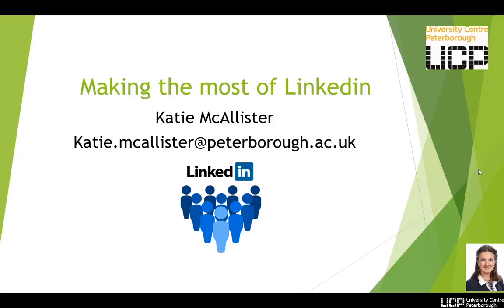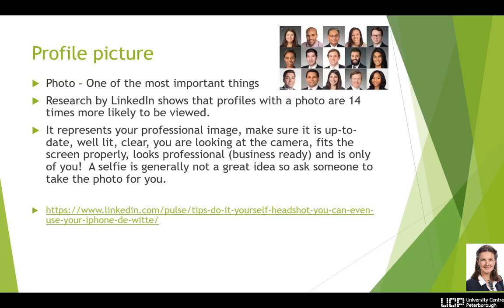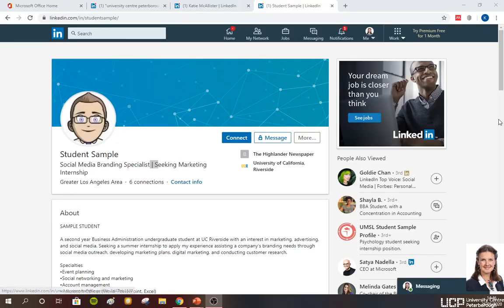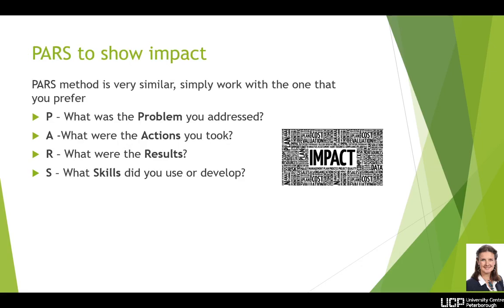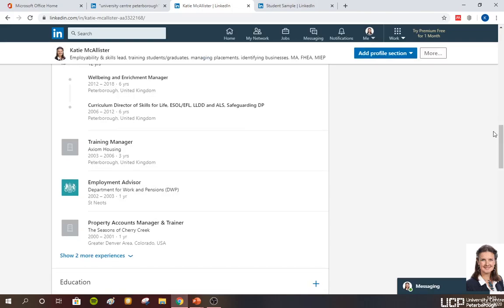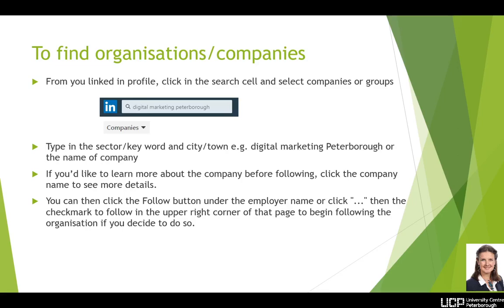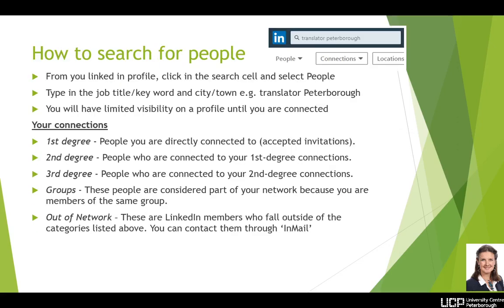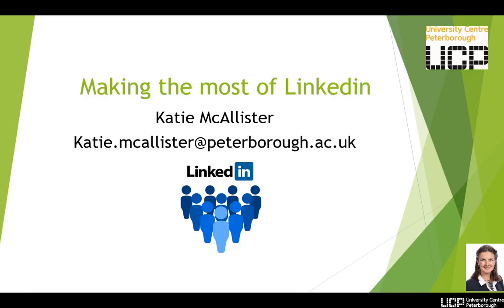Making the most of LinkedIn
Using LinkedIn will open up a new world of job opportunities. This guide will help you make the most of LinkedIn and set your profile to indicate that you are available for recruitment.